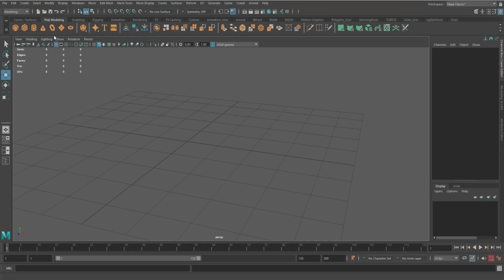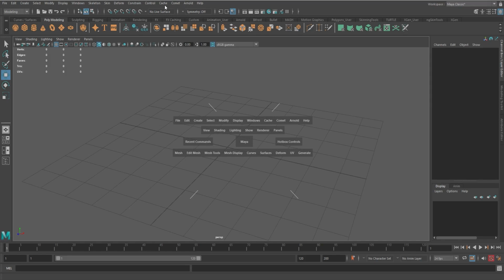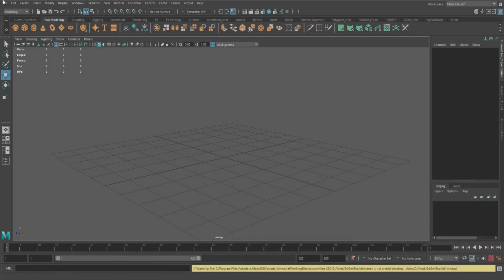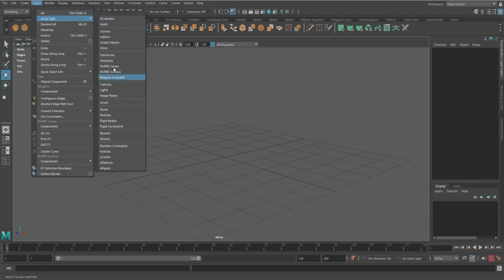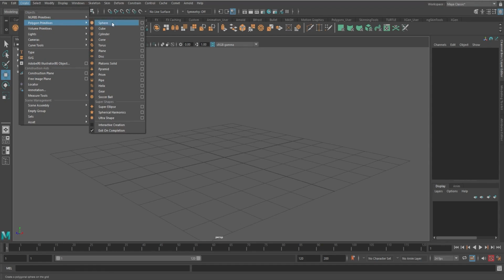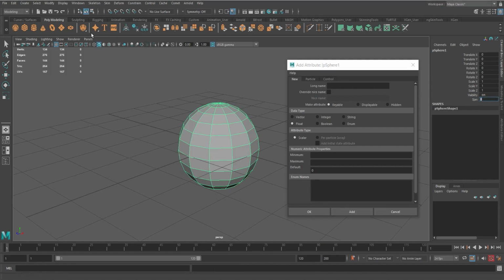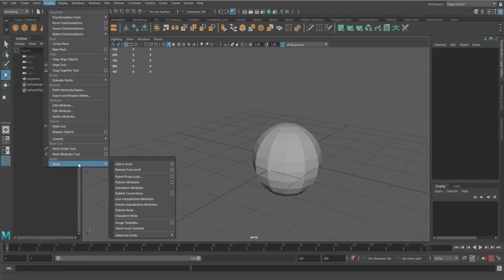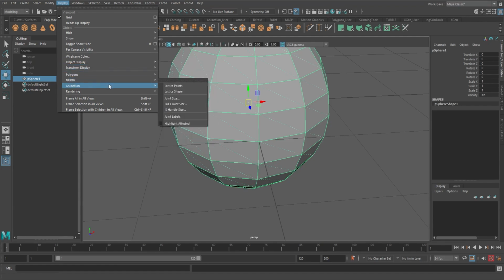Autodesk Maya User interface intro 01 (UIGlossover)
Learning maya's user interface and what's available